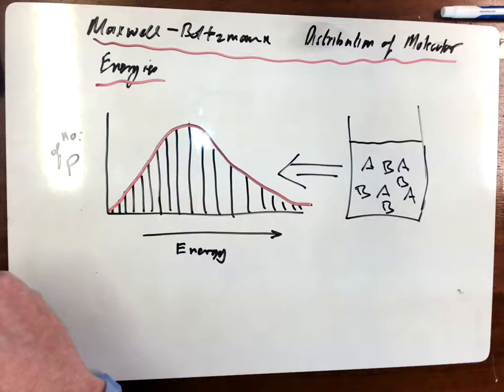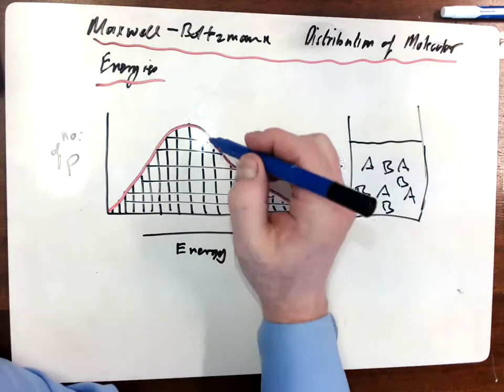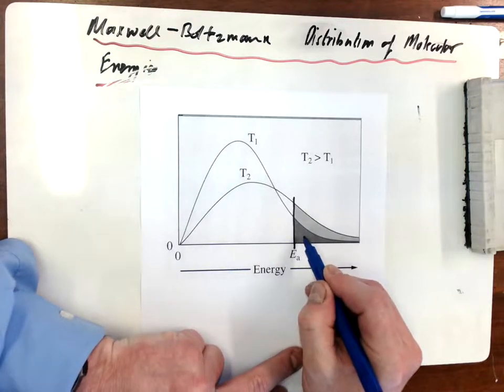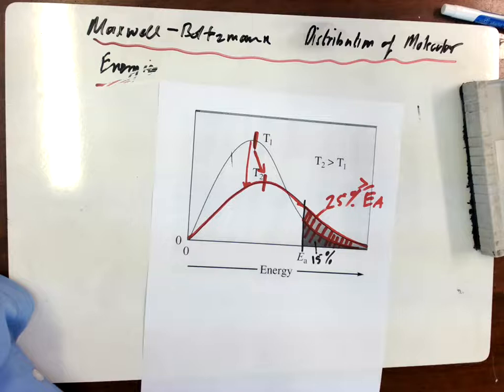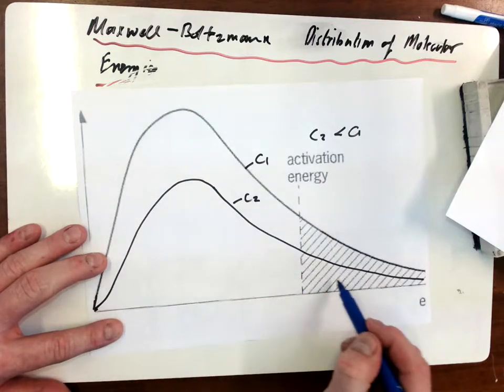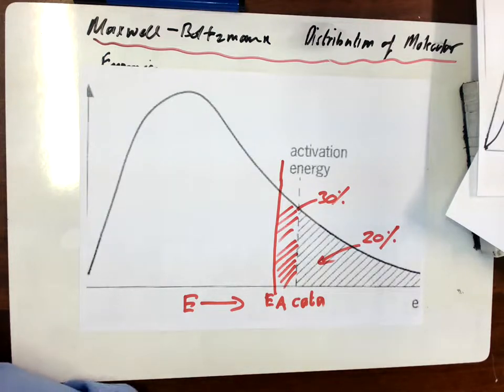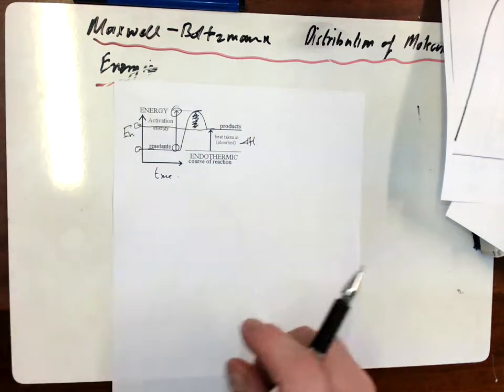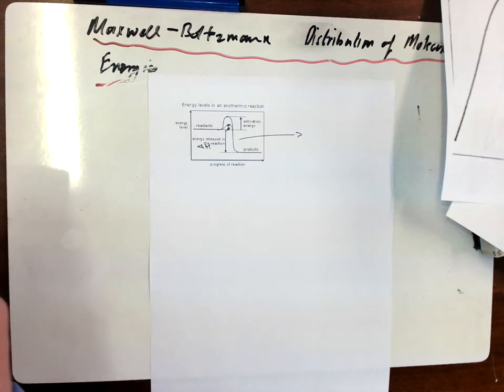AS Chemistry Kinetics/Rates: Maxwell Boltzmann and Reaction profiles for AS Chemistry.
Year 13/AS Chemistry video on Maxwell Boltzmann and Reaction Profiles.